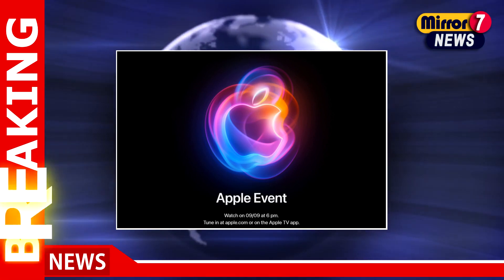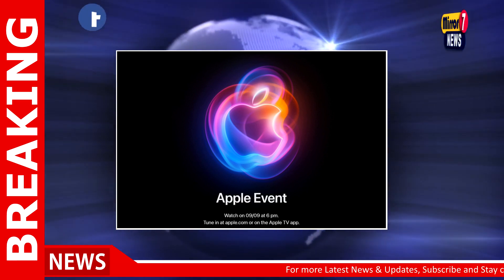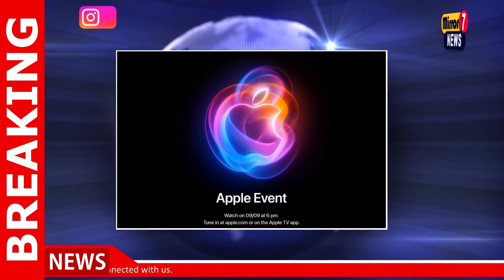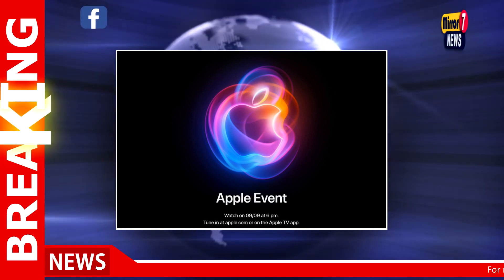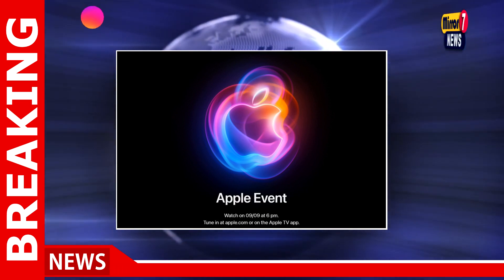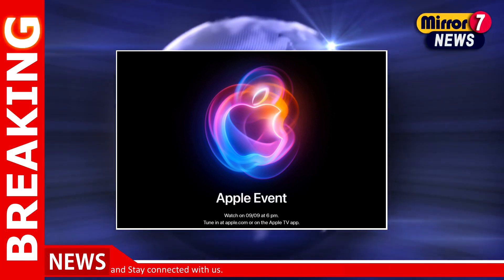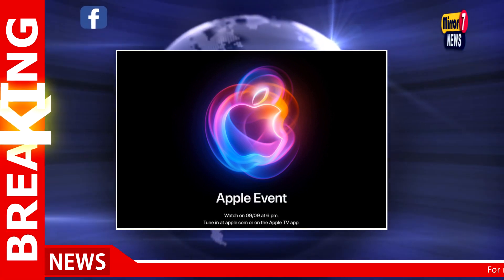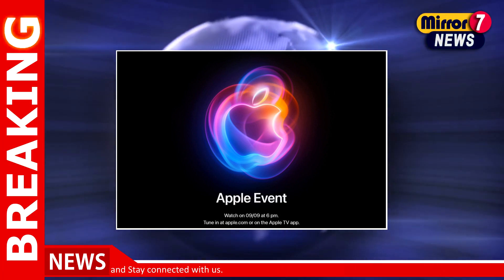Apple’s iPhone 16: What We Know About the Upcoming Launch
Best Selling Online Products with Best Deals

00:10 Apple’s iPhone 16: What We Know About the Upcoming Launch

apple event, , i Phone16, Apple Launch, Smartphone News, Tech Trends, Gadget Lovers, Mobile Innovation, i Phone Updates, Apple Fans, Future Tech, i Phone Community, News,Hot News,Technology,Technology News